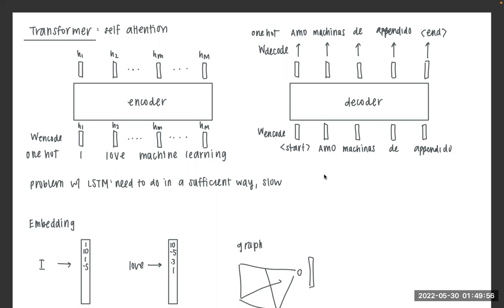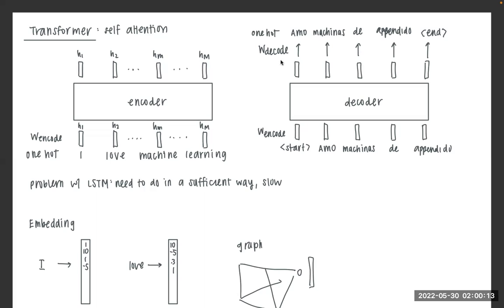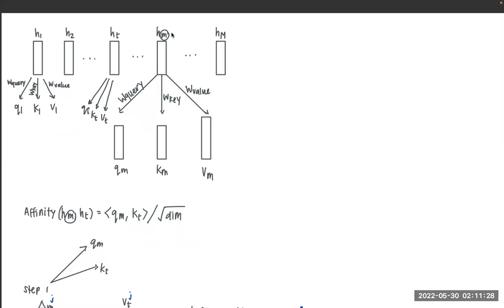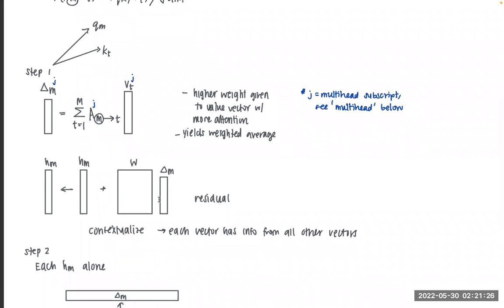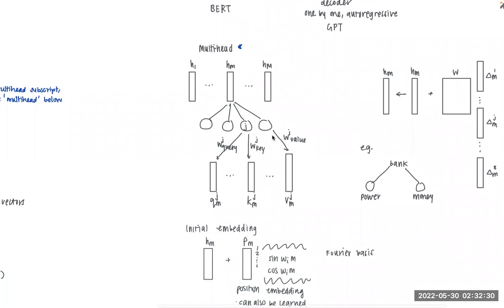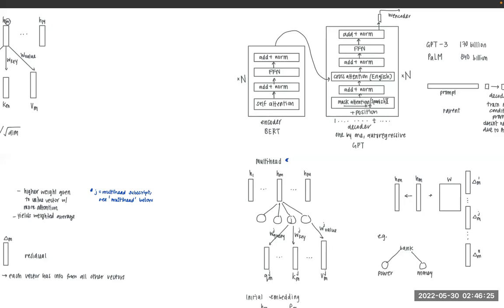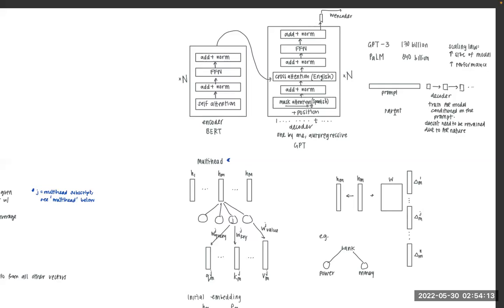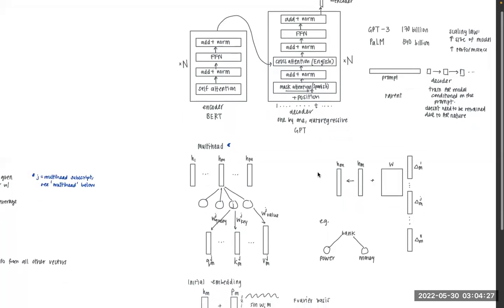Lecture 16: Transformer